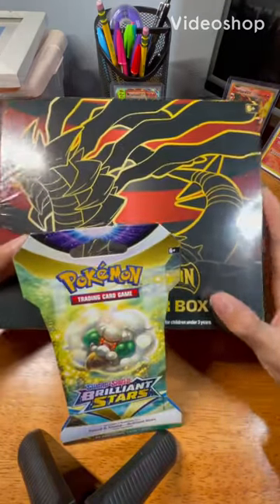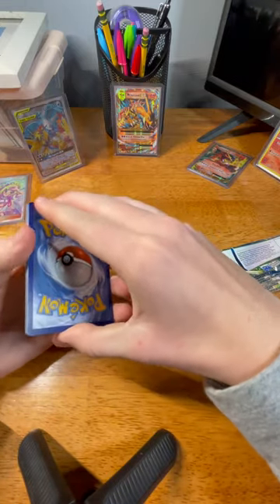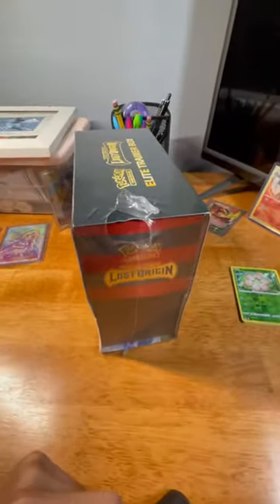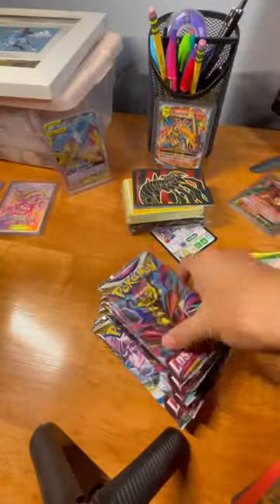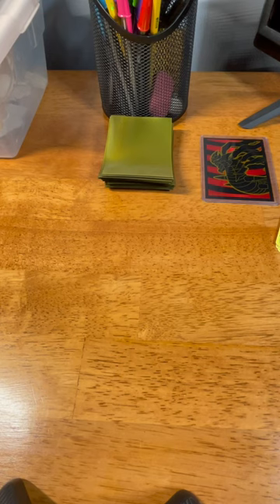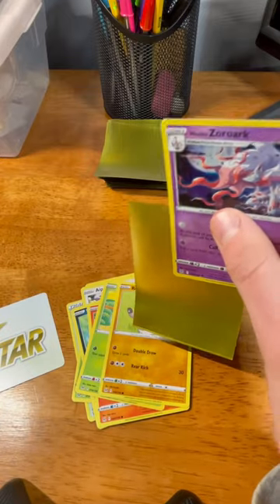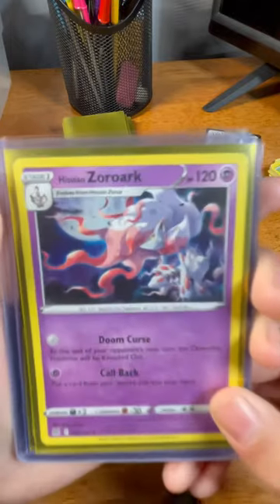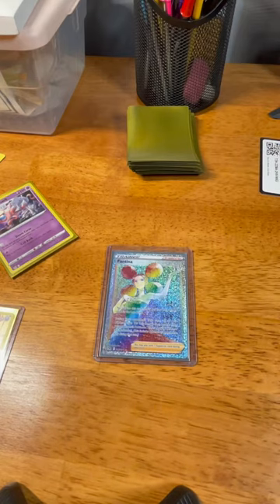Unboxing a ELITE TRAILER BOX